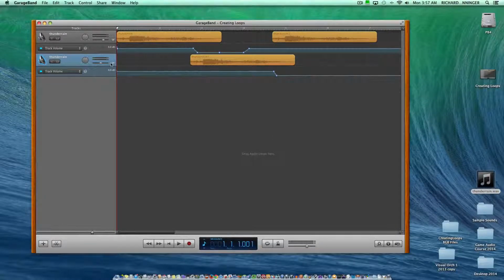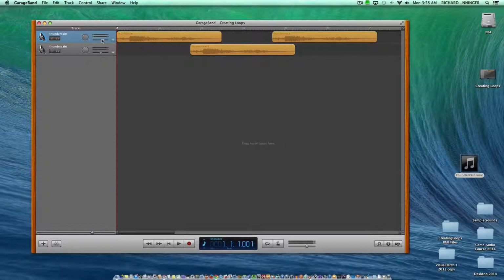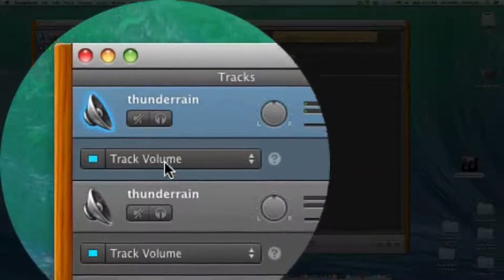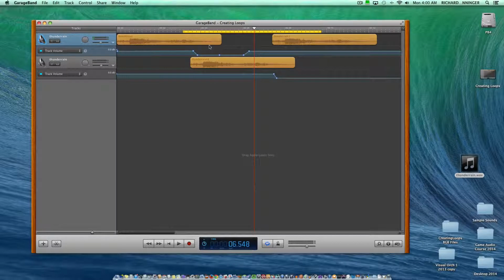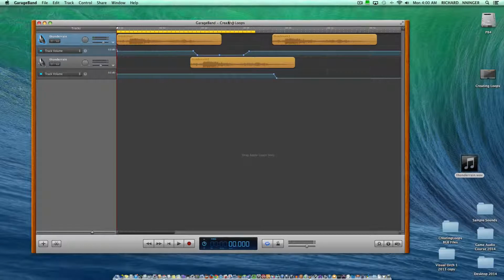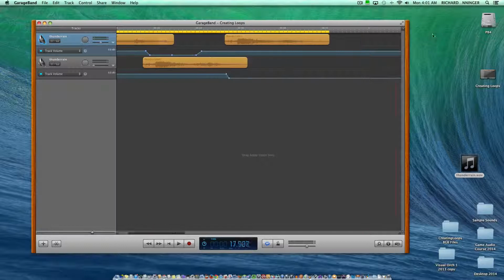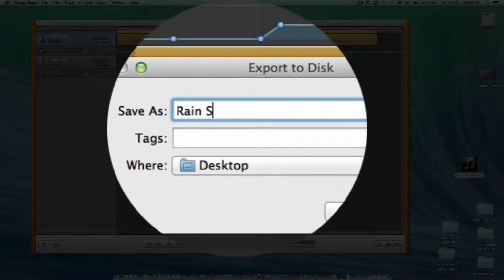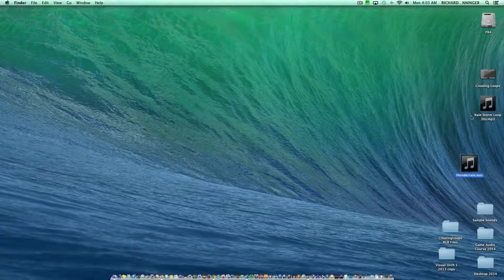Creating Seamless Audio Loops In GarageBand